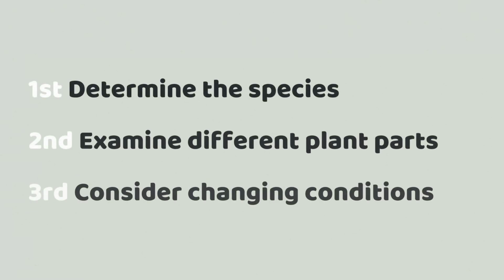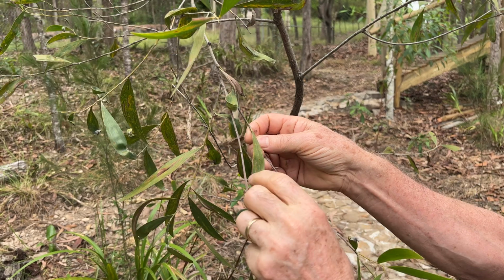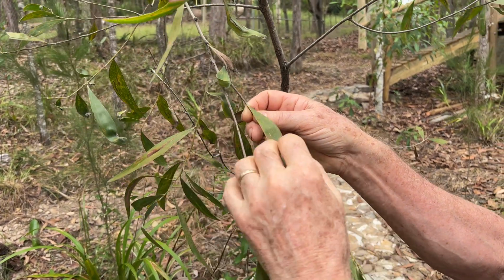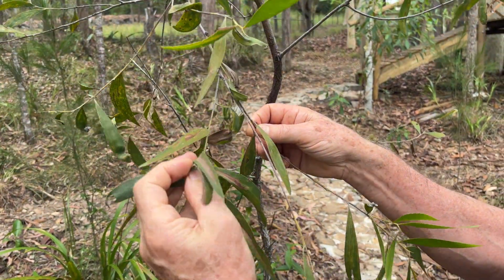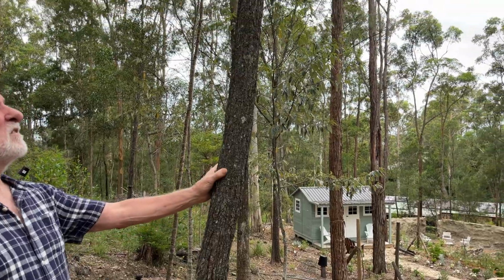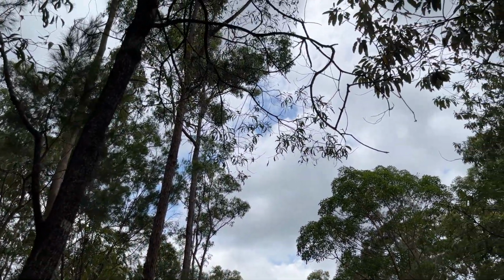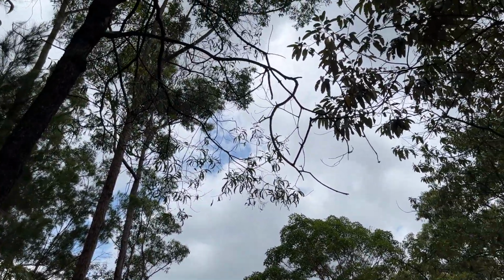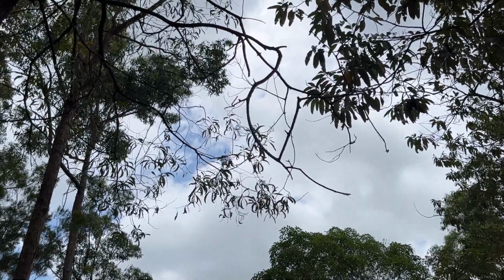How to Determine the Health of a Tree- Aboriculture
Understand how to determine how healthy a tree is.

If you want to learn about trees, tree health and become a professional working with trees, we have courses that can help you.

0:00 - Intro
0:11 - Unnoticed issues
0:40 - Determine tree health